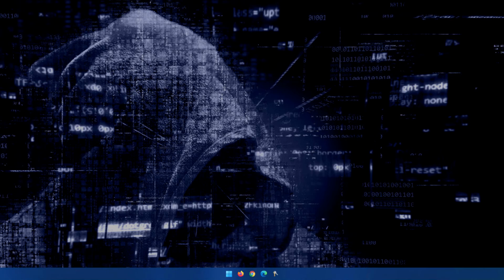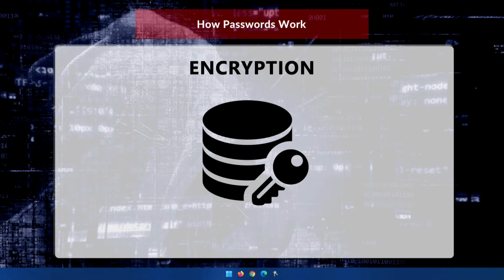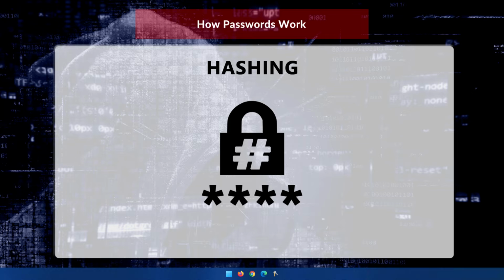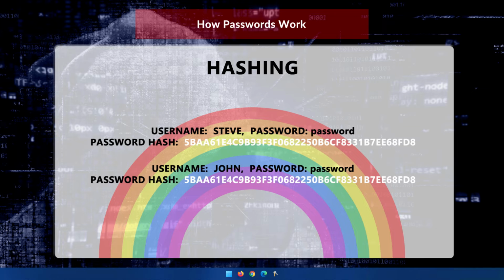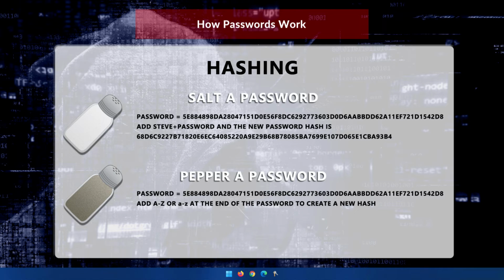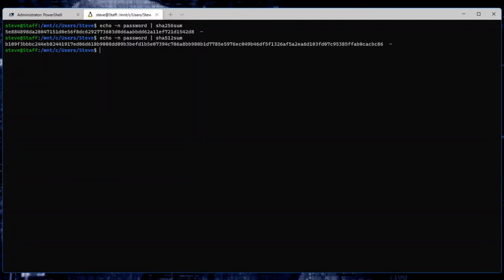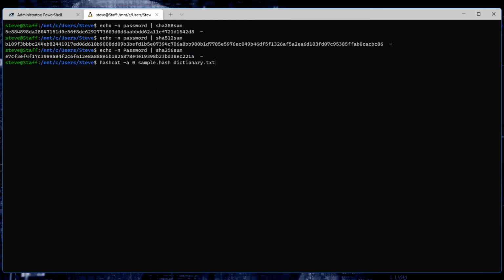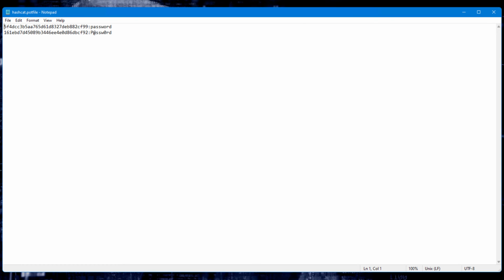How do Passwords Work Online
On this video, we start a new series of 6 videos all dealing with passwords. In this, the first of the series, we are going to delve into the question of how do password work online. It is a necessary first step in understanding passwords to start you on the road to having a more secure, reliable and safe internet experience.

The complete series will cover:
 4. Password Examples
 5. 2 Factor Authentication
 6. Password Managers

By the end of this series you will have the necessary knowledge to choosing secure, safe passwords to protects yourself while using the internet.

TIMESTAMPS
00:00 Introduction
00:27 How passwords work
01:00 How are passwords stored
01:31 Encryption
01:58 AES256 - Symmetric encryption cipher
02:49 Hashing
04:15 Rainbow tables
05:10 Salt and Pepper passwords
06:33 Password Entropy
07:20 Windows Terminal: Ubuntu
08:40 hashcat